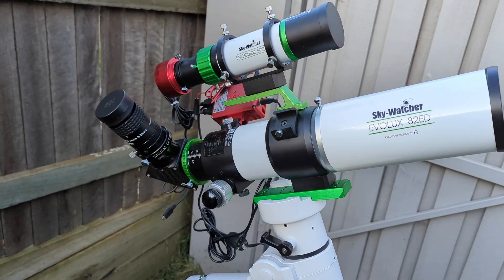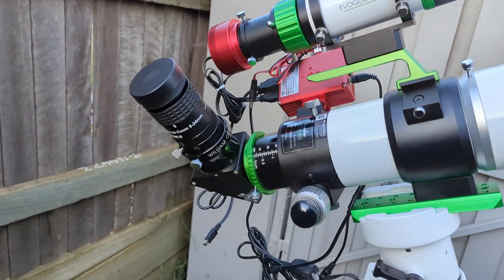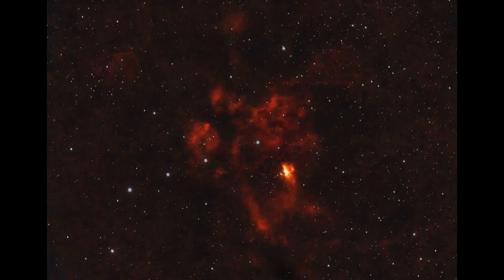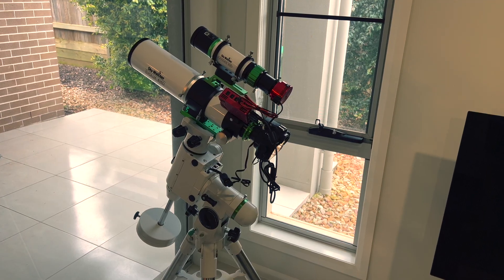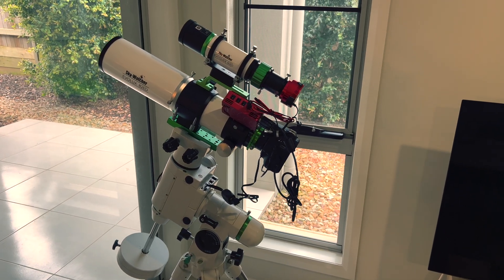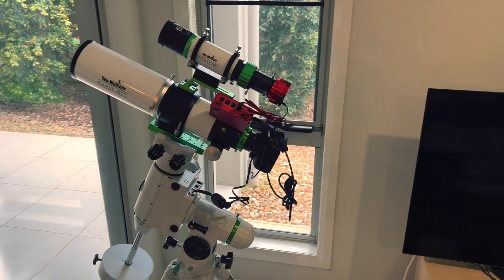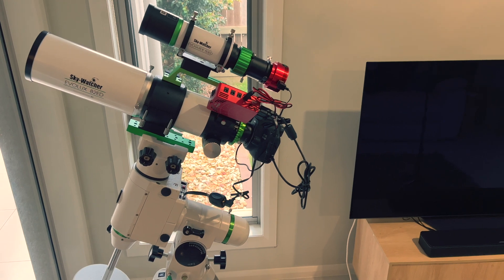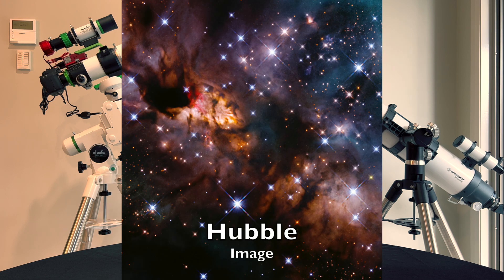First Image with the Skywatcher Evolux 82ED and Starizona Apex Reducer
I was finally able to get a proper imaging run with my new Skywatcher Evolux 82ED and Starizona 0.65x Apex Reducer. Guiding was great approx 0.4-0.8 arc seconds with my Belt modded HEQ5 mount, ZWO ASI290MC and Skywatcher Evoguide 50ED.

The imaging was run via an ASIAIR Pro and I took approx 30 5 minute exposures. These were stacked and Calibrated with Flats, Bias, Darks and Dark Flats in Pixinsight. It was mostly edited with Pixinsight utilising the EZ Suite, Colour Masks and Star/Noise Exterminator plugins with final touches in Affinity Photo.

Thank you to @FLO_UK and @SkyWatcherTelescope